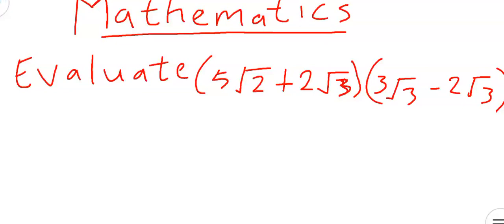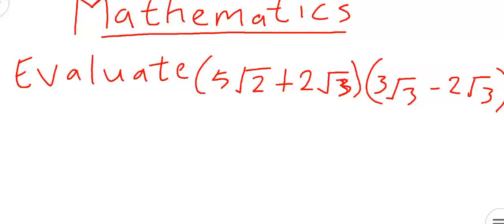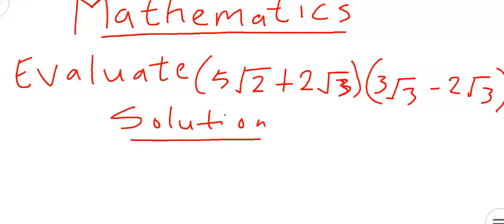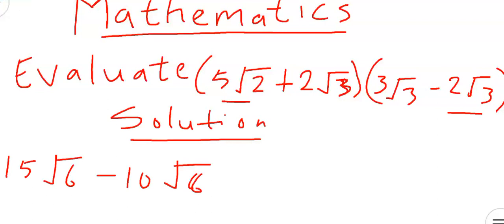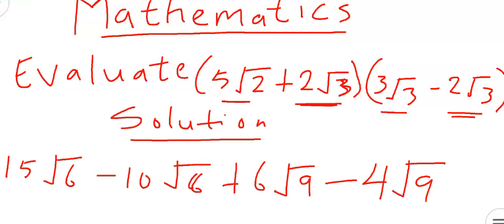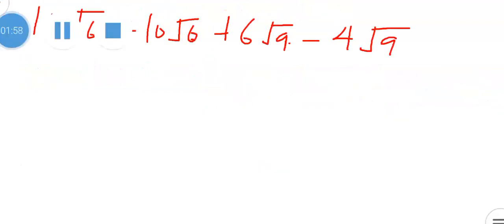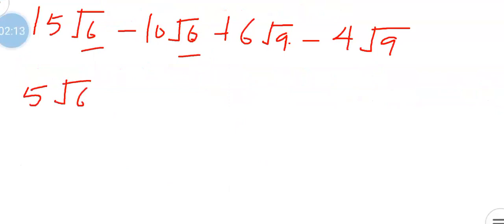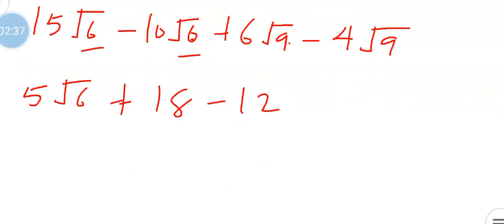Surds, surds simplification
Surds, basic operations on surds, Surd simplification